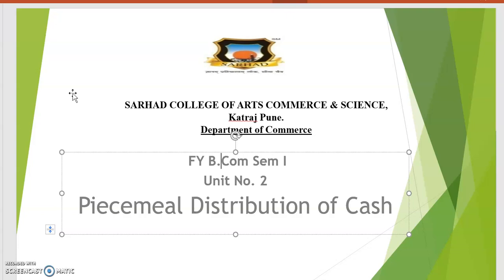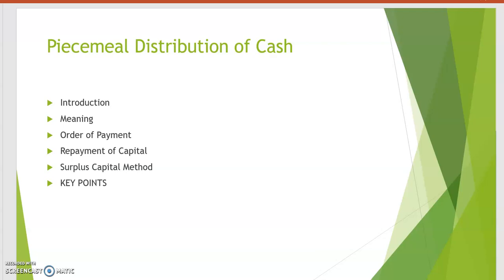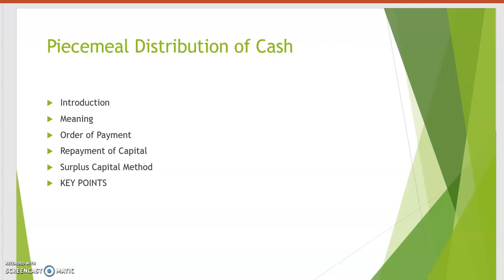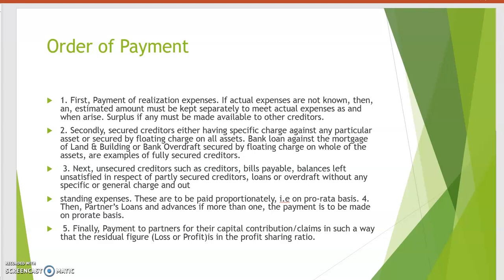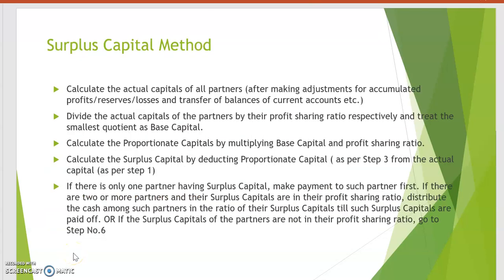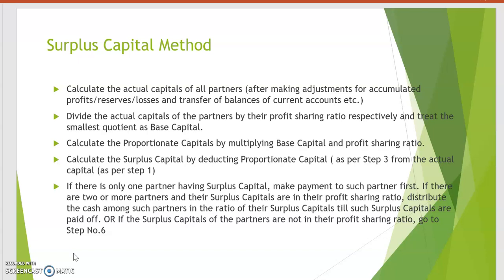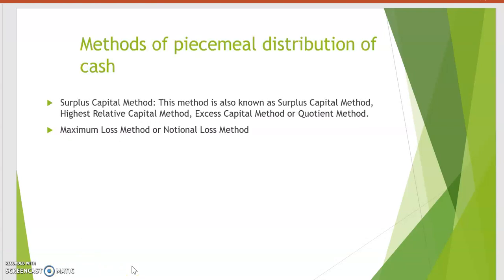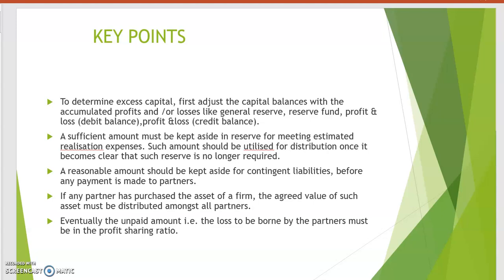picemeal distribution part 1 FYBCom Financial accounting-I